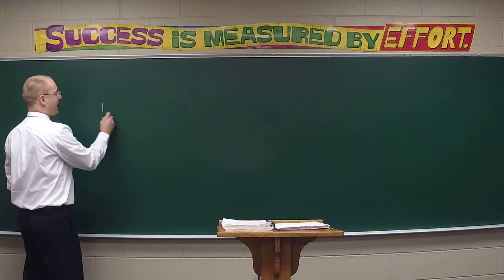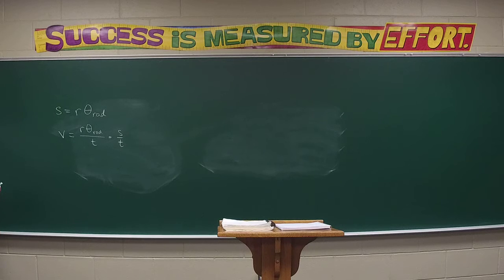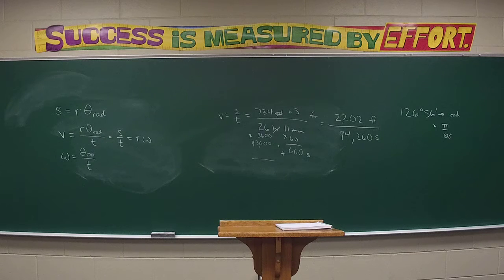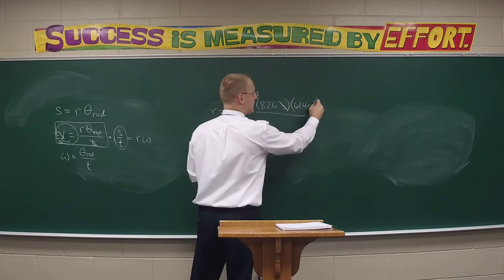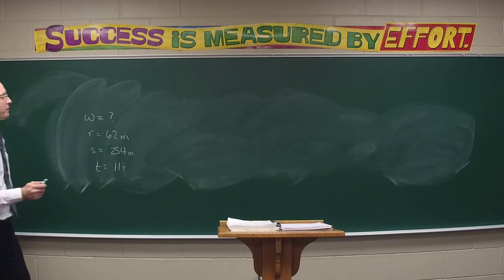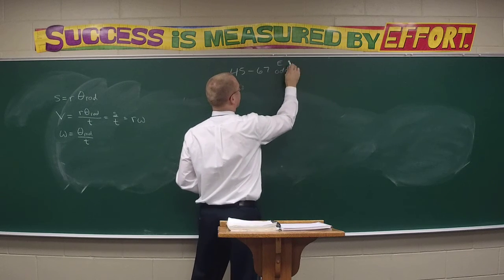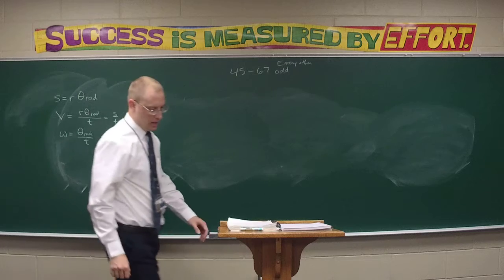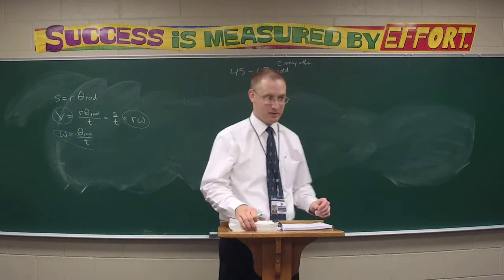Pre-Calculus Lesson 22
Review of arc length, linear velocity, and angular velocity followed by Quiz 7
For homework, your child should complete this SAT practice test handout: